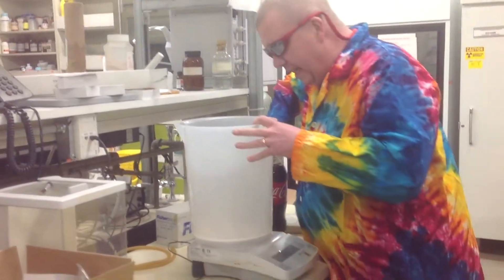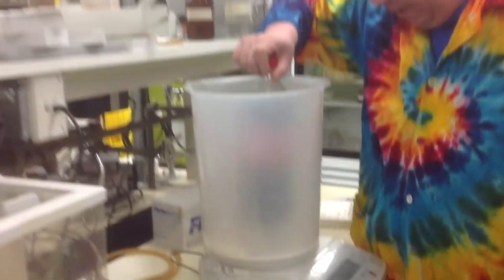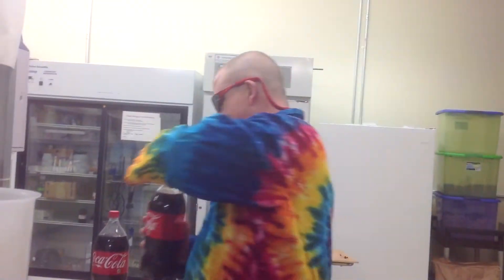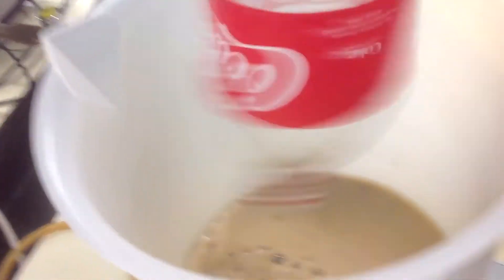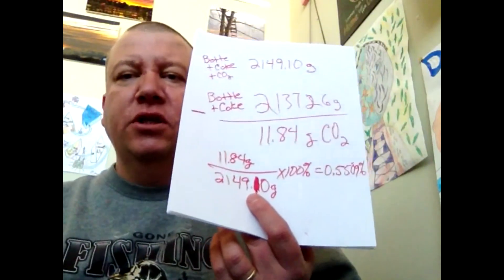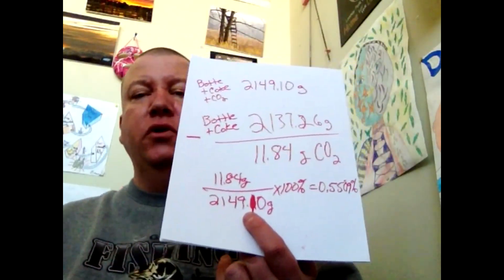How many grams are present in a 2 liter bottle of coke?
How many grams are present in a 2 liter bottle of coke? A Dr. Picklestein Demo.  Checkout for more science fun!